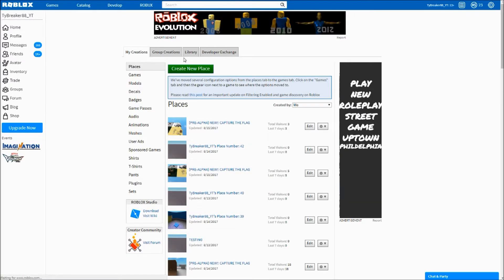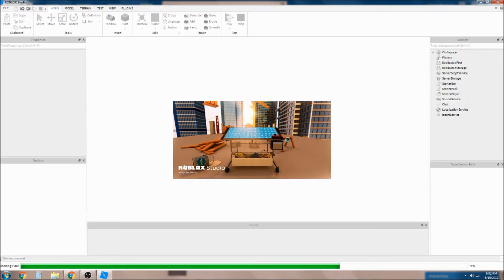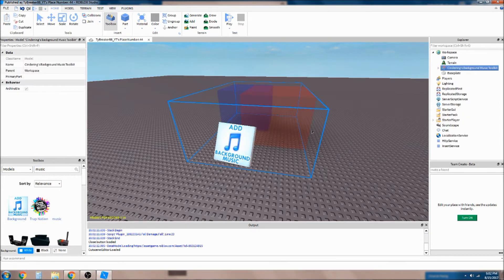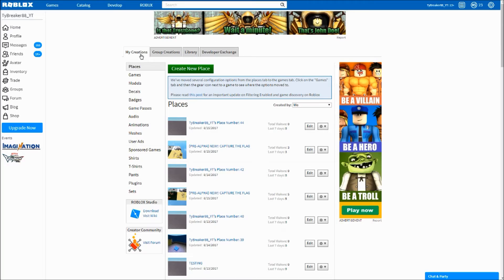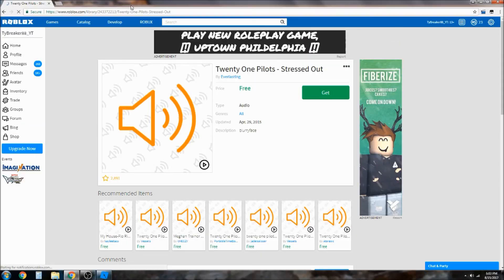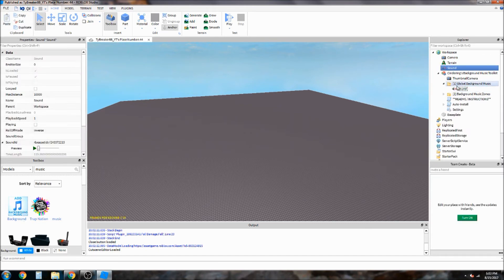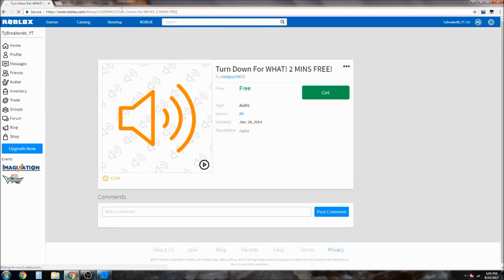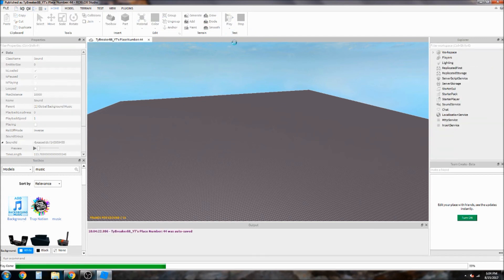HOW TO ADD MUSIC TO YOUR ROBLOX GAME [ 2017 WORKING ]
how to add music